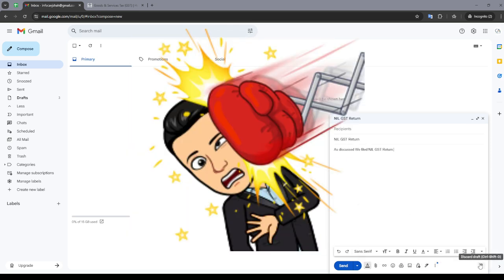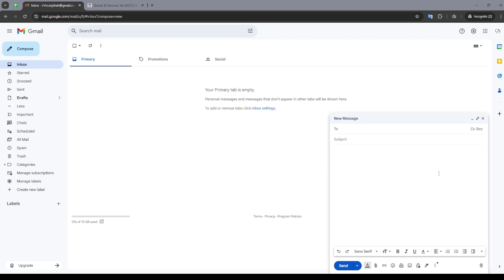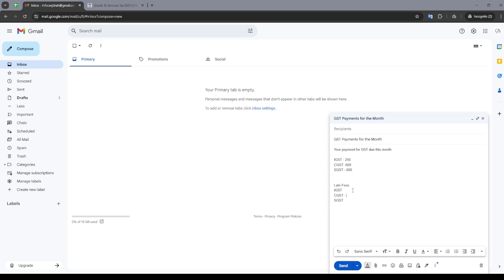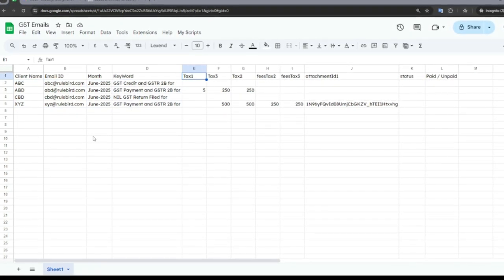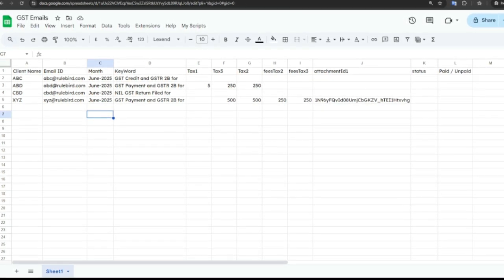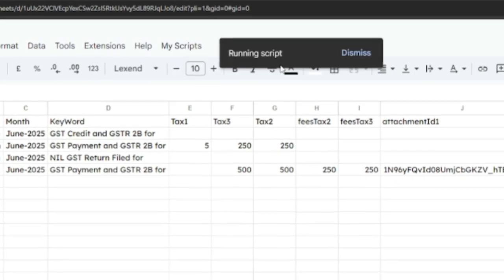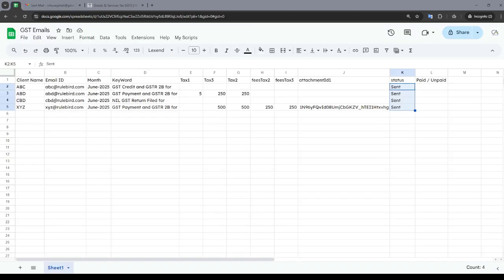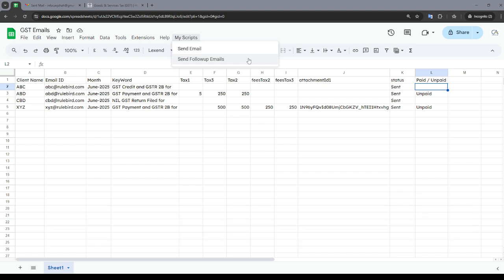“How I Send 80+ GST Payment Reminder | Emails | in 5 Minutes 🚀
If you’re stuck spending hours sending GST payment reminders, credit confirmations, and NIL return emails, this video is going to change your life.

✅ Send 80+ GST emails in minutes
✅ Automatically attach 2B files
✅ Include payment details & late fees
✅ Auto-follow-up on pending payments
✅ Save HOURS every deadline period

I’m showing you my exact Google Sheet setup that helps me get this done
0:00 - 0:44 Intro
0:45 - 1:30 The Pain Point Breakdown
1:31 - 2:33 Google Sheet Setup
2:34 - 3:10 How to Send 80+ Emails in One Click
3:11 - 4:00 Automated Follow-Up Without Thinking About It
4:00 - 4:27 Recap